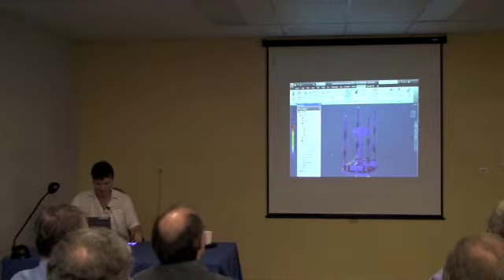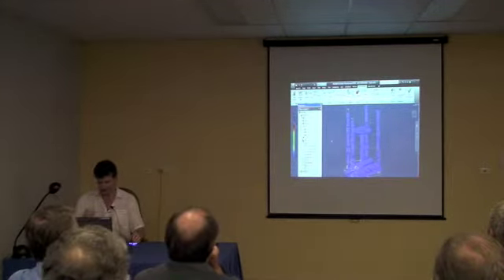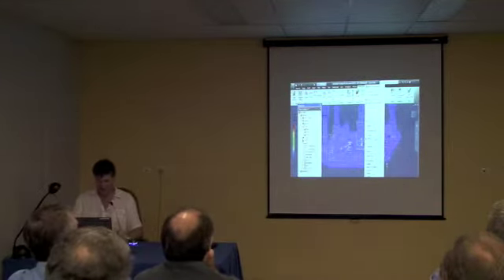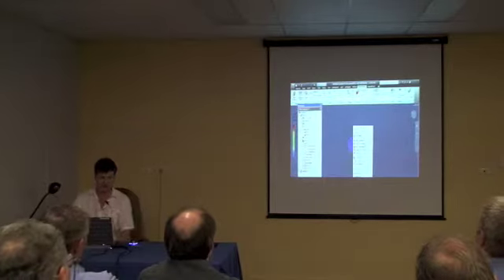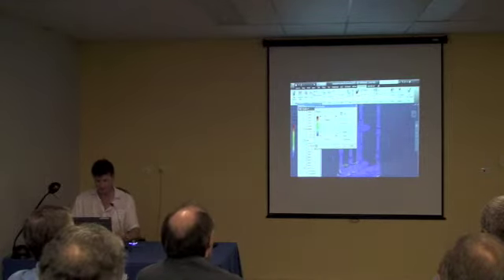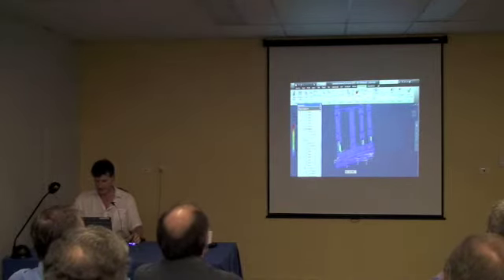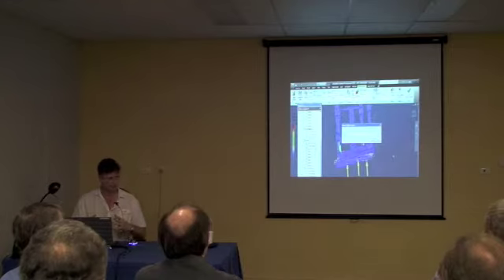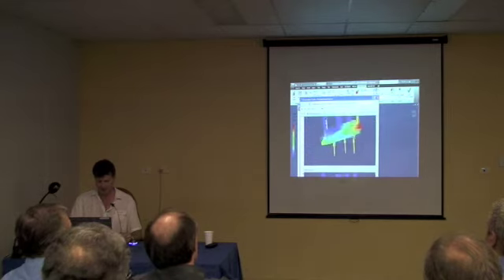Inventor Launch 26 May 09-02 Part 5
ADA CADPartners Inventor Launch - Part 2 by Peter Trezise, from ADA CADPartners Application Specialists team. Peter presented the new Inventor Simulation & FEA enhancements, and What's New in Vault 2010.